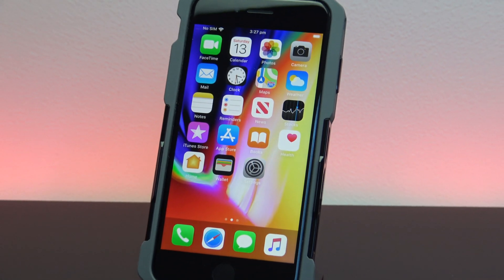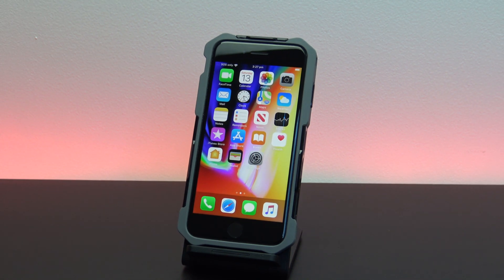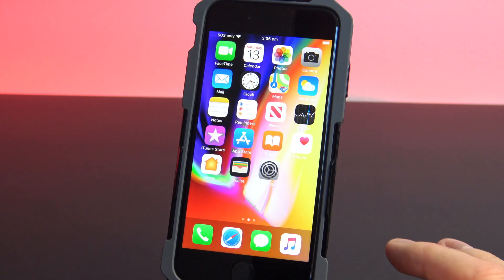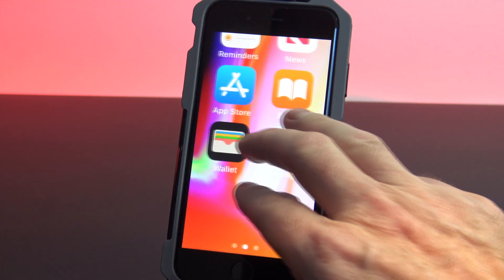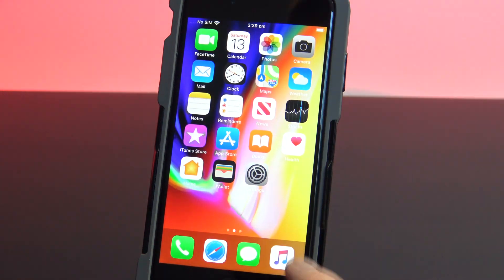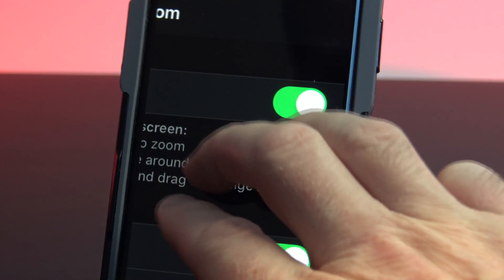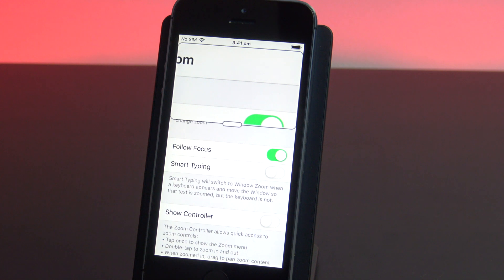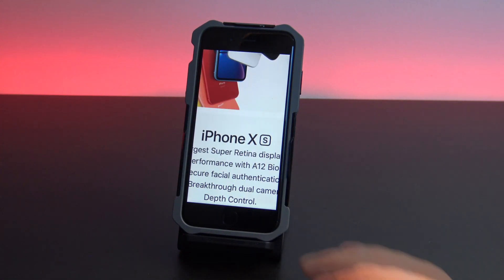Enable Window Zoom on iPhone or iPad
If you are annoyed with small text of your iPhone or iPad, you can actually turn on a function called Window Zoom. This allows you to Zoom in on any part of your iPhone iPad screen. This is handy as not all apps will allow you to pinch to zoom.